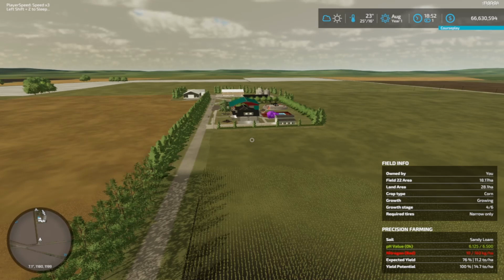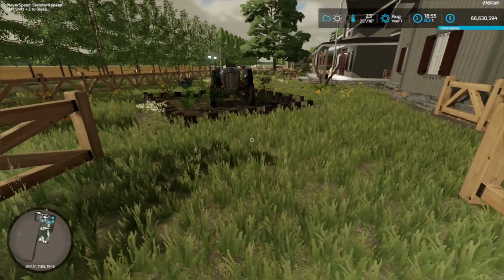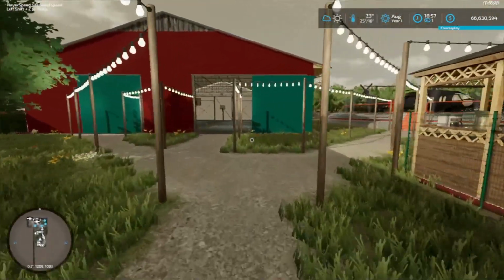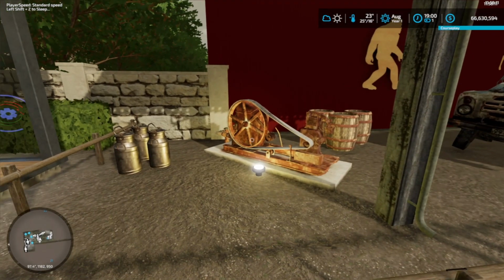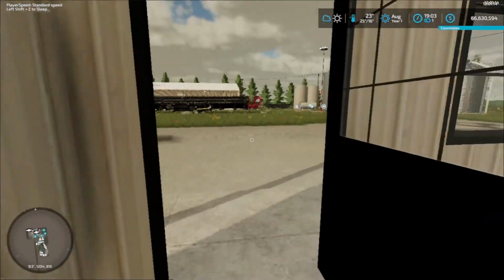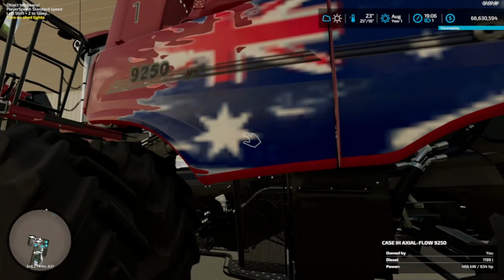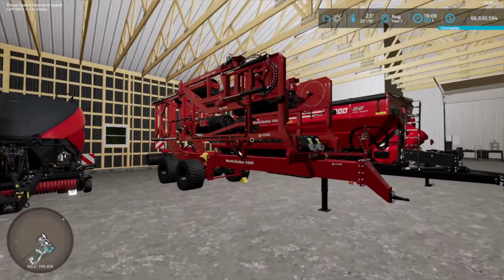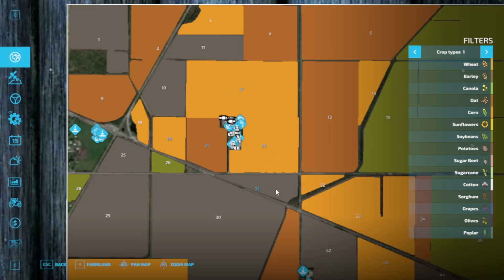$3 Million farm Hanna Indiana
Welcome to my new series on Hanna Indiana map, this map is a PC Only map. In this Episode we walk you through the farm and all the equipment.

If you like my content, the absolute best way you can support me is making sure to click the like button on all of my videos.